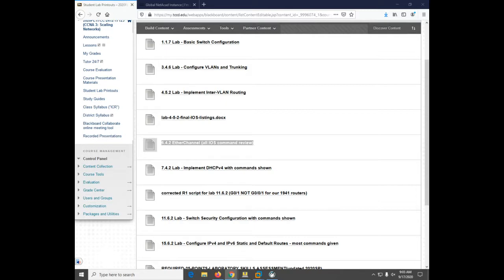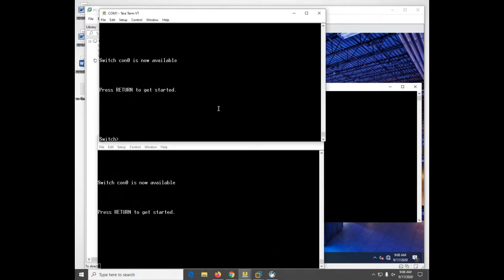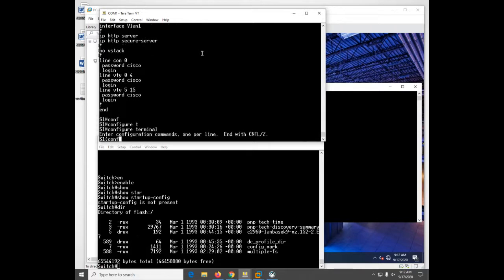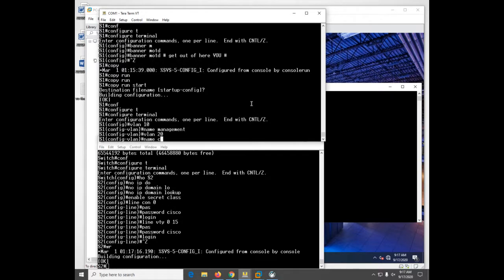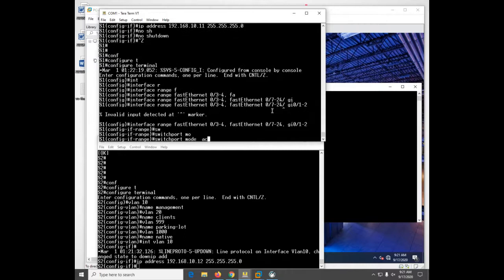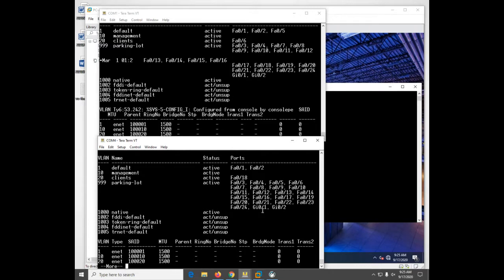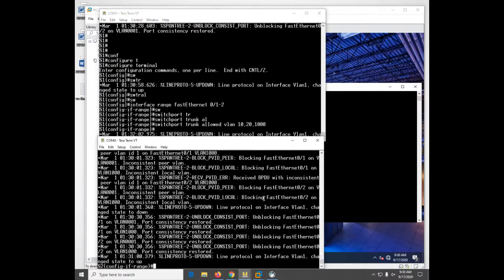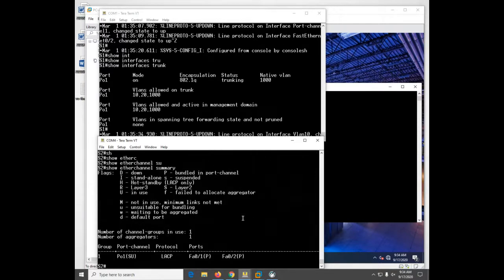Cisco CCNA 7.0 SRWE lab 6.4.2 walkthrough on real 2960 switches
IOS configuration of Etherchannel link between 2 2960 switches.